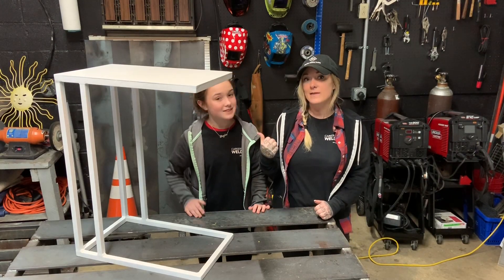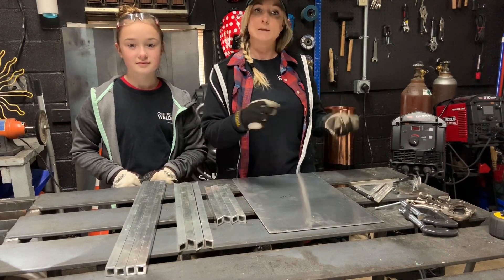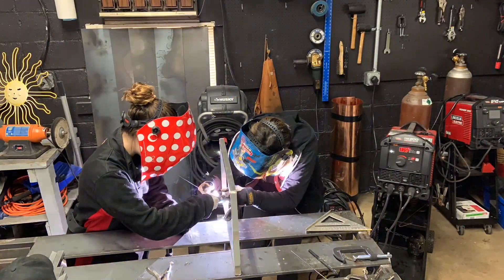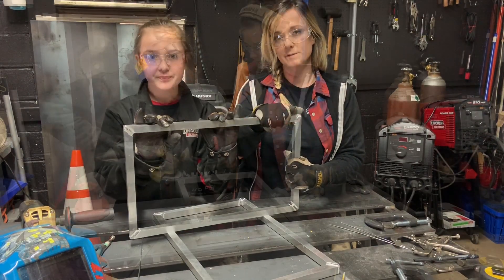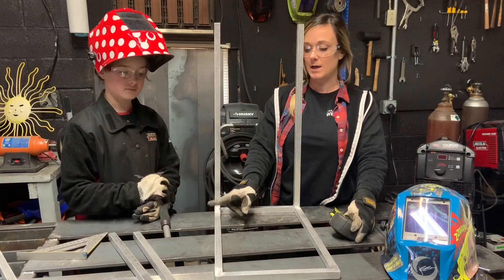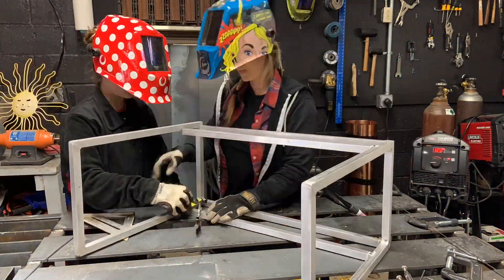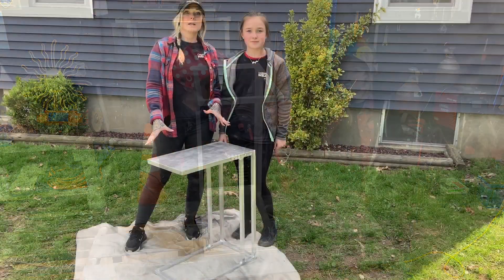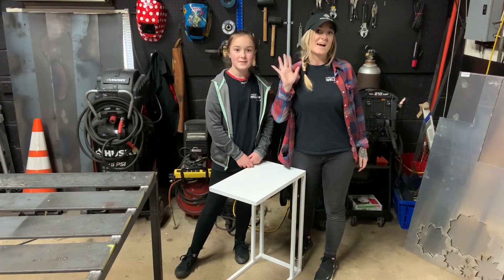DIY Welding Activity for Mini-Welders: Laptop Table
Here's something fun for the mini welders: DIY welding activities! In honor of National Welding Month, Stephanie Hoffman of the AWS Foundation has teamed up with her daughter to encourage the next generation of welders to weld and create. Brylee, Stephanie's daughter, was in need of an additional work surface for school work, so they decided to make an aluminum lap top table. This was Brylee's very first intro to TIG welding so Stephanie focused on demonstration and hand posture!

Follow along and then join forces with your little ones to create your own.

Materials:

¾”x ¾” aluminum square tubing 1/8” wall

1/8” aluminum sheet

Cut List:

4pcs ¾ x ¾ - 25”

4pcs ¾ x ¾ - 12”

4pcs ¾ x ¾ - 20”

1pc 1/8” sheet- 12”x20”